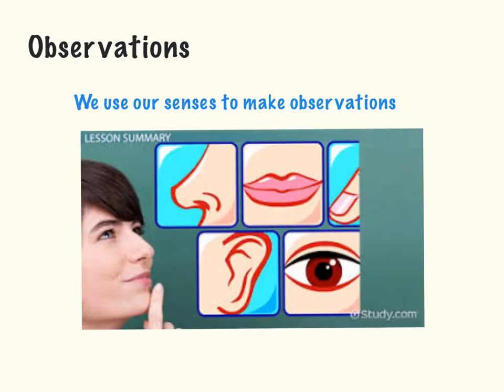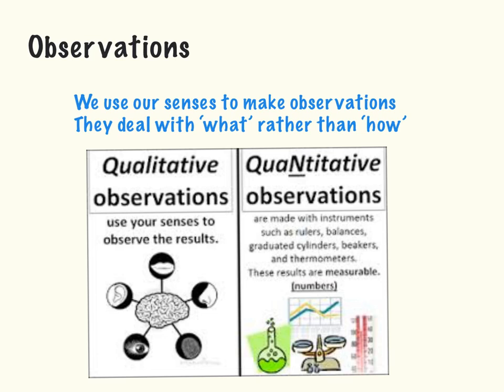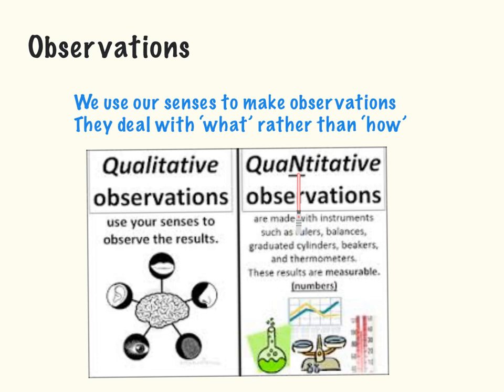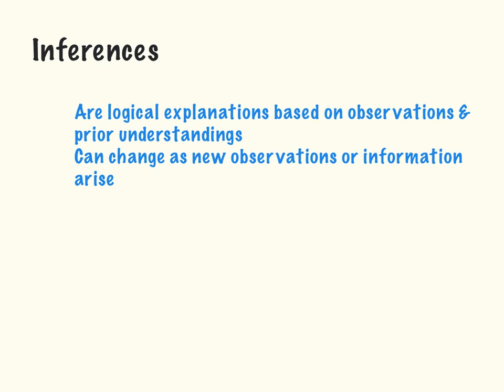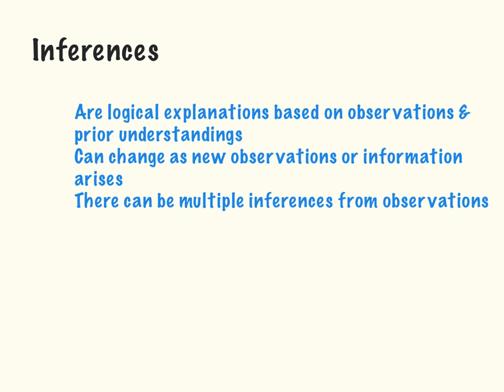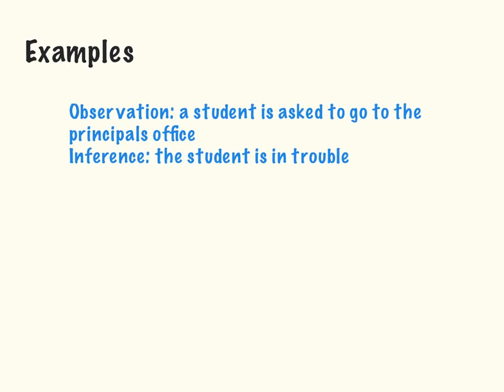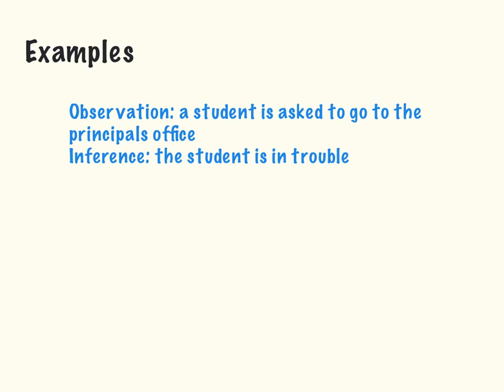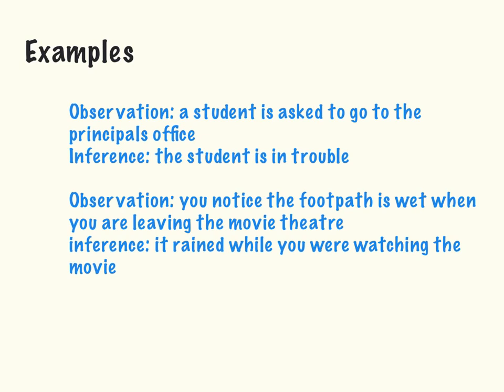Observations & Inferences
A look at observations
We distinguish between qualitative & quantitative observations
How observations lead to inferences and hopefully conclusions